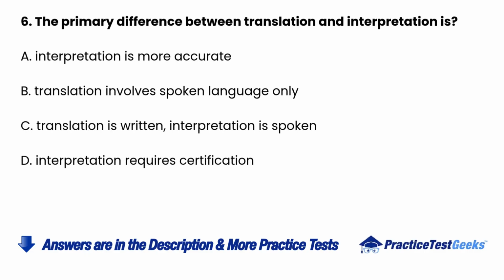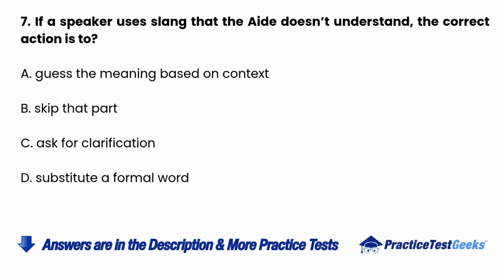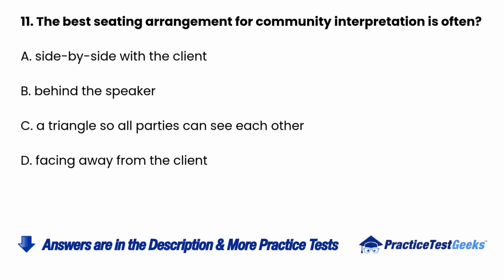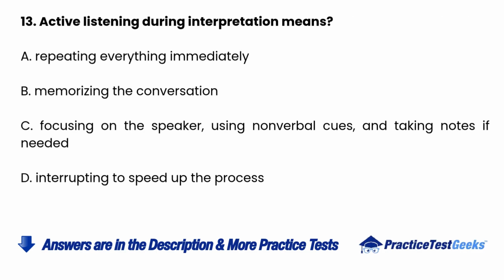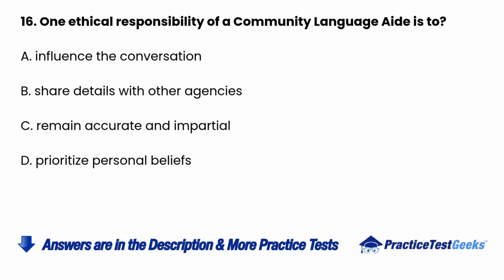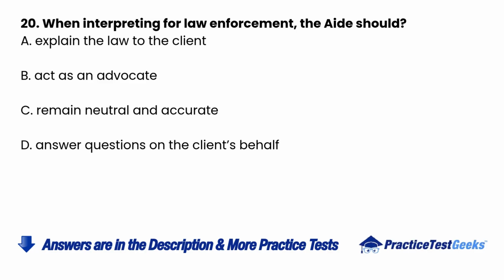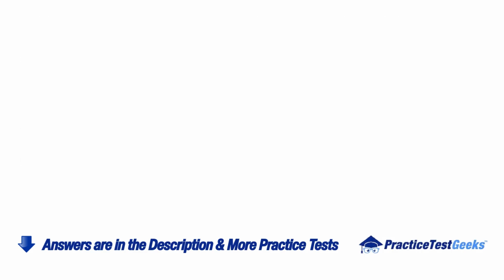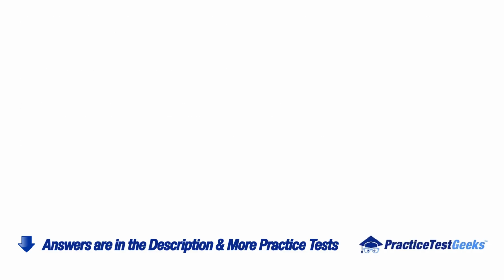CLA Practice Test 2026 Community Language Aide Exam Questions & Answers Prep Review Study Guide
Prepare for your Community Language Aide exam with comprehensive practice questions and test preparation strategies for 2026.